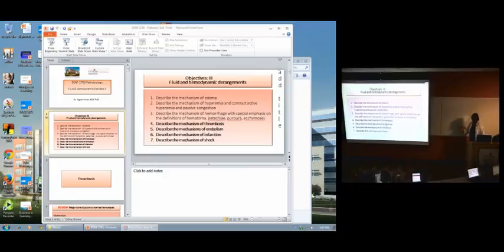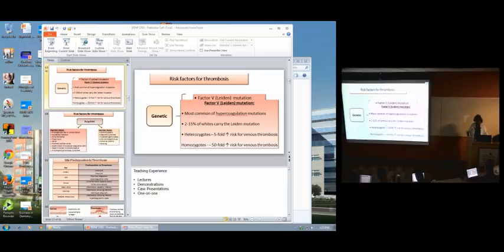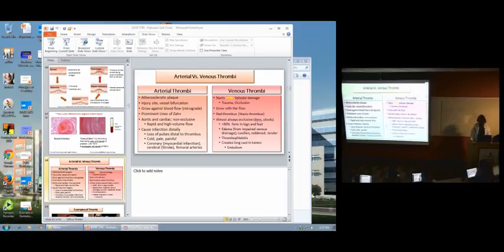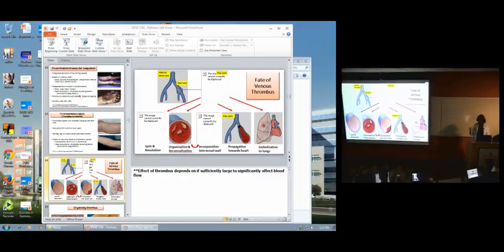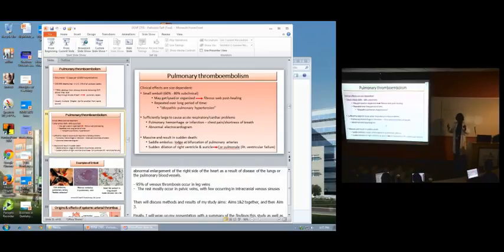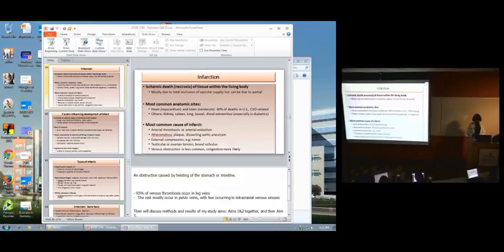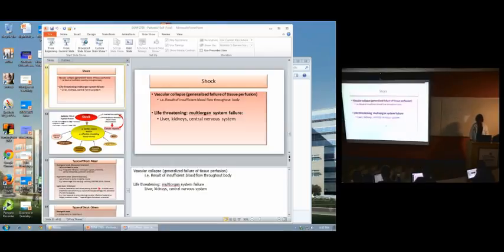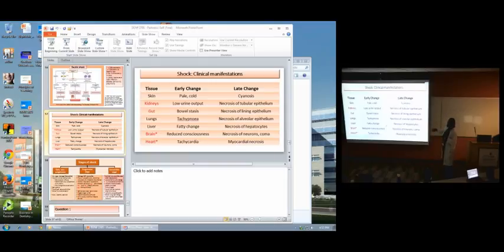Fluid and Hemodynamic Disorder II Chapter 4